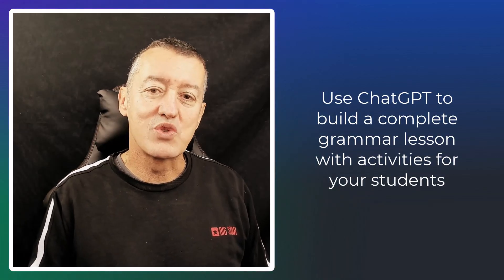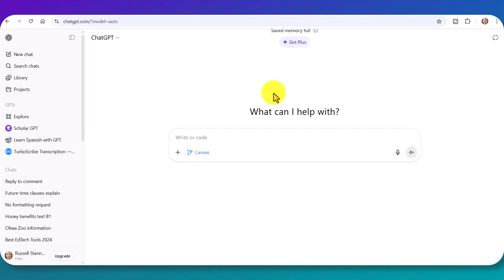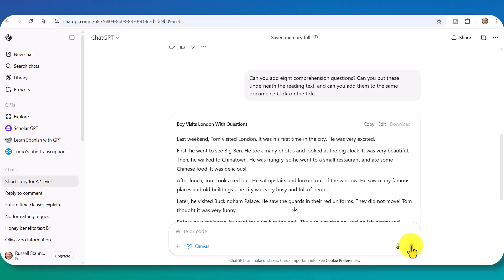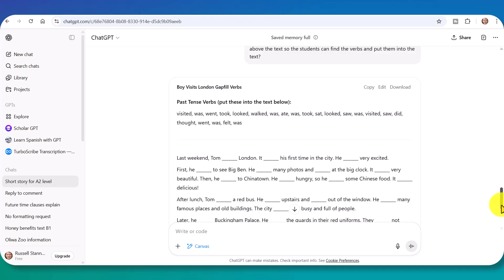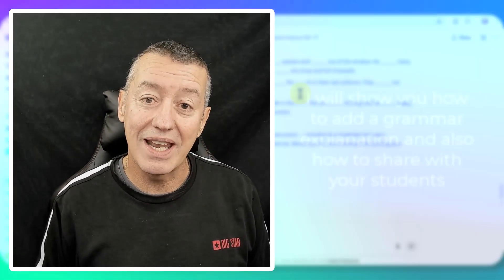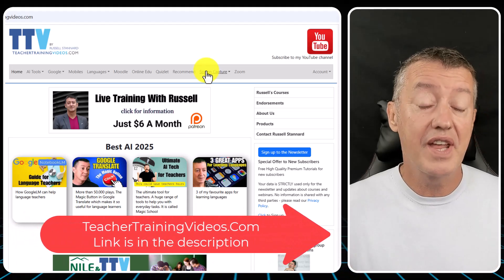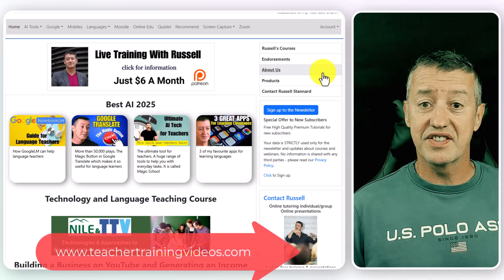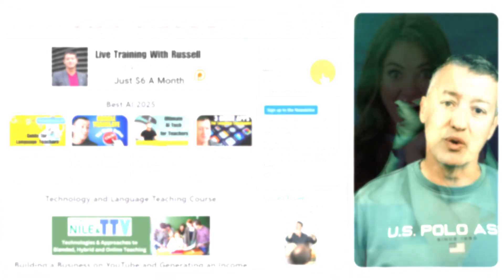New ChatGPT Language Worksheets Is Amazing and Free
ChatGPT for Teachers: Build an Entire Grammar Lesson with the amazing Canvas Tool

Quick learn the amazing advantages of working with ChatGPT Canvas in Education.

Russell's Course in collaboration with NILE ( click for information)

00:00 Building a grammar lesson in ChatGPT
00:48 ChatGPT special feature
02:21 Starting the lesson- Text
04:20 Adding Vocabulary
05:49 Adding a gap fill
06:53 Another hidden feature in ChatGPT
07:58 Edit option
08:40 Adding a grammar explanation
09:54 More free videos
10:59 Add a grammar explanation to the video
11:58 Study with Russell

In this video, I give you a complete step-by-step demonstration of how to use the ChatGPT Canvas to create an entire grammar lesson from scratch. You’ll learn exactly how the Canvas works and why it’s such a powerful feature for teachers who want to design lessons, edit them easily, and export professional-quality teaching materials in minutes.

I start by introducing the ChatGPT Canvas and explaining how it can be used as a collaborative space to generate, refine, and expand your lesson content. Then, I show how to get ChatGPT to write a short reading text using the past simple tense — perfect for a grammar-focused activity. Once the text is created, I demonstrate how to build on it by adding comprehension questions underneath, helping students engage with the text and check understanding.

Next, I take the lesson further by asking ChatGPT to generate a list of key vocabulary words to place above the reading comprehension. This shows how easily you can organize and structure your content within the Canvas. I then demonstrate how to add a gap fill activity to give students meaningful practice with the past simple.

After that, I ask ChatGPT to create a clear grammar explanation to accompany the lesson, giving teachers and students a helpful reference point for the target language. Throughout the process, I show how simple it is to edit, rearrange, and update sections directly within the Canvas — making it ideal for teachers who want to customize or adapt lessons to suit different classes or levels.

Finally, I show how to export the completed lesson as a PDF or Microsoft Word file, ready to print or share online. By the end of the video, you’ll see how ChatGPT Canvas can transform the way you create grammar lessons — saving you time, improving quality, and making lesson preparation both creative and efficient.

This tutorial is perfect for English teachers, ESL instructors, and trainers who want to use AI tools like ChatGPT to create engaging, ready-to-use grammar lessons for their students.